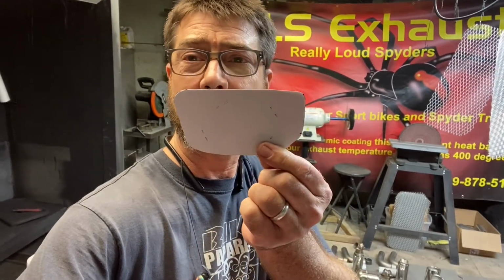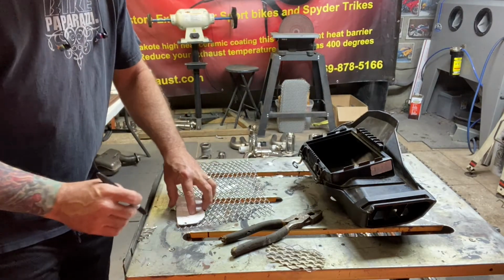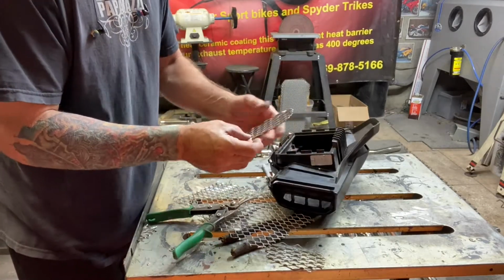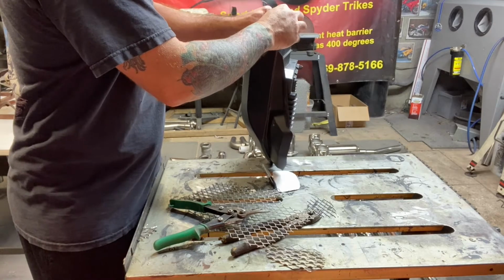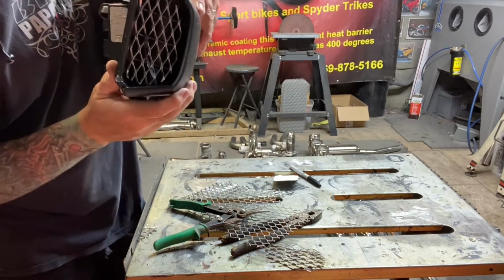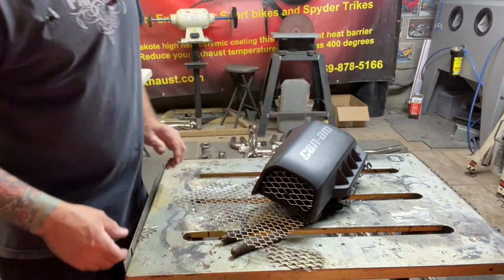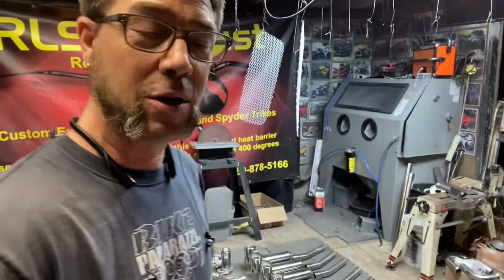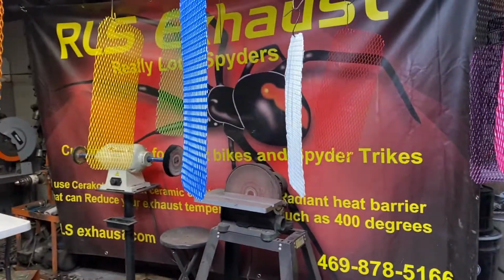DIY with RLS Exhaust build your own Air intake vents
This a little how to video on building your own Air intake vents  you guys should not have to pay for if you don't want to.You can build them yourself or I can build them for you RLSExhaust.com